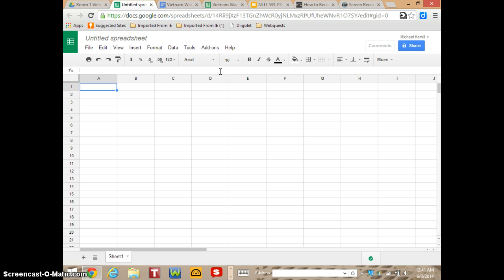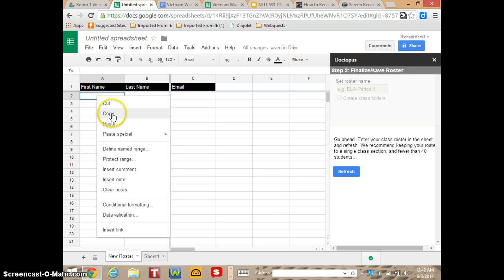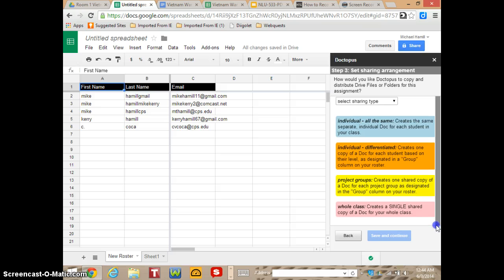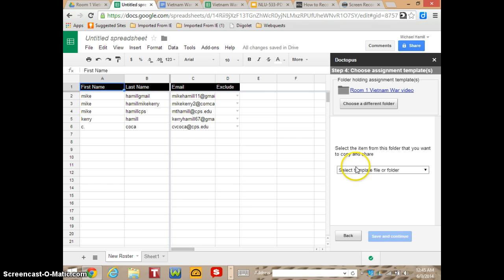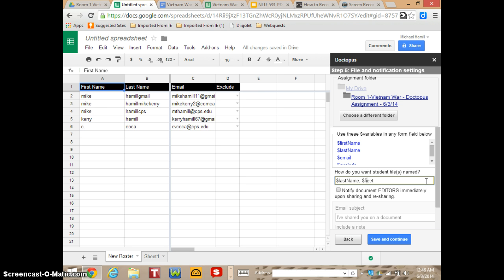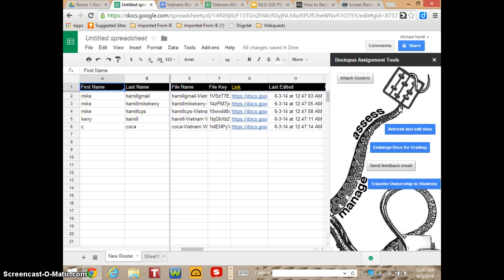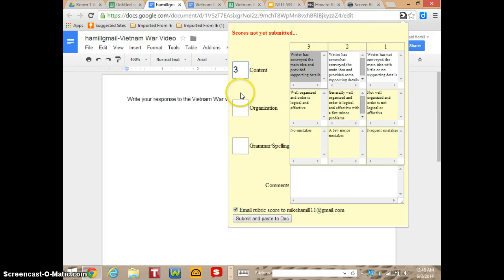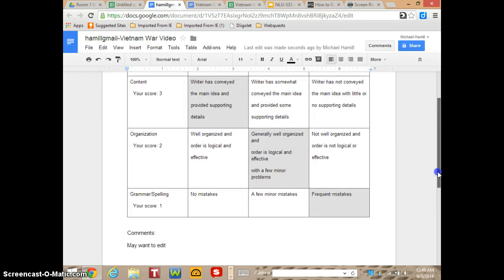NLU-533 PD Screencast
Virtual PD